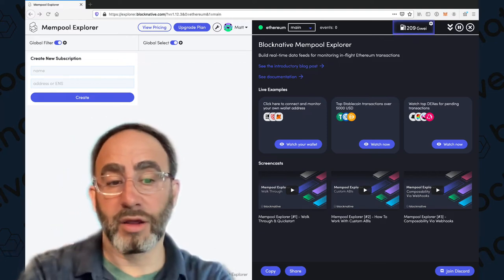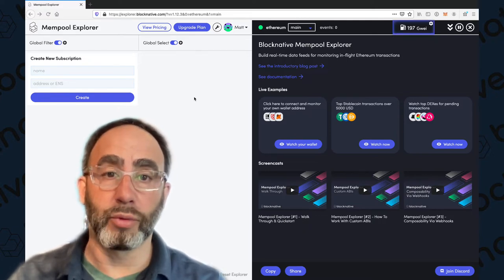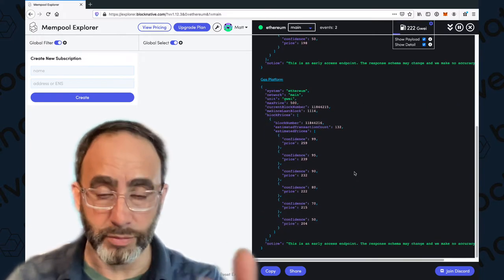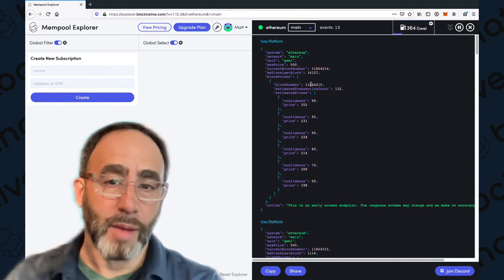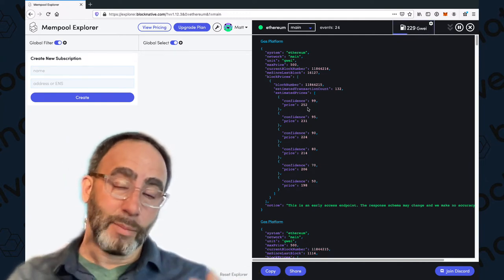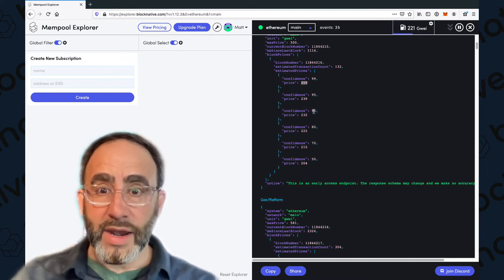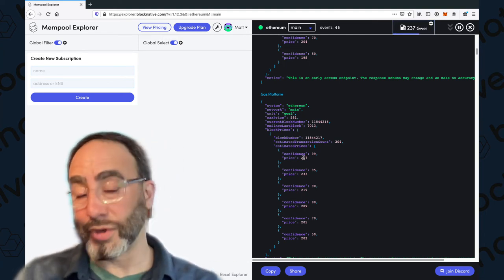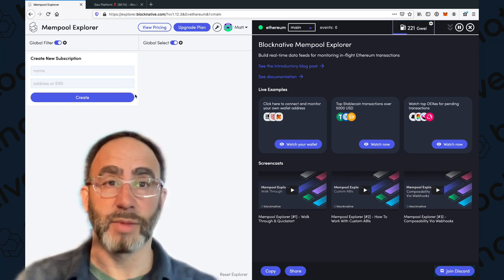Gas Platform [#1] — Overview & Quickstart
Every Ethereum transaction is impacted by the price of gas. And this fundamental building block is a major source of anxiety for both new and experienced users of Ethereum. Underpaying for gas is the source of missed trades, stuck wallets, and more. Overpaying for gas can erode any profit opportunity.

Blocknative's Gas Platform makes it easy to get on-chain with confidence, by providing an accurate, up-to-the-moment gas fee API.

You can learn more about Gas Platform or go hands-on with Gas Platform in Mempool Explorer

And if you want to dig deeper into how the mempool drives the price of gas, read our follow on blog post